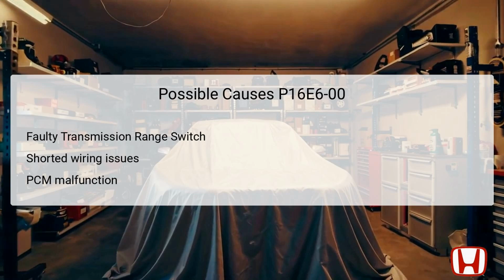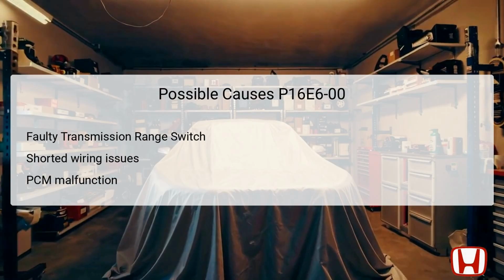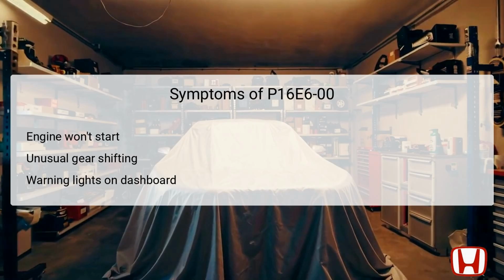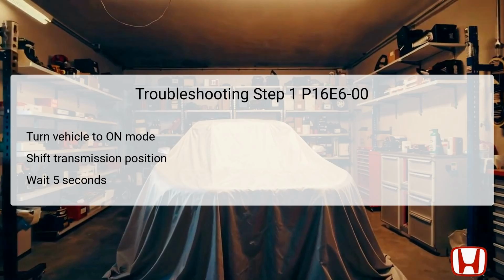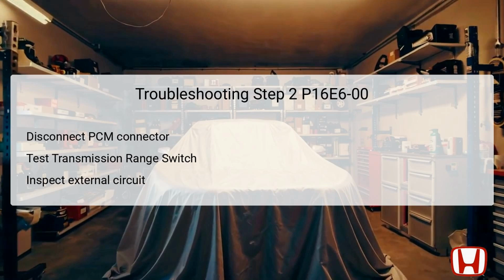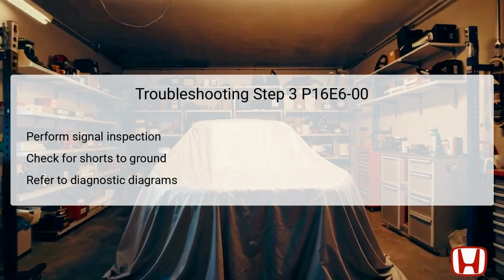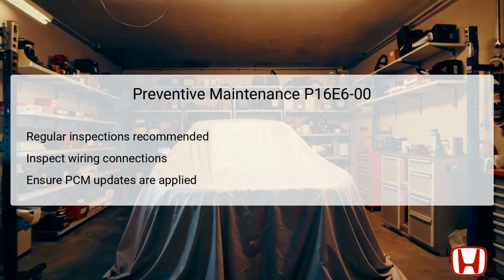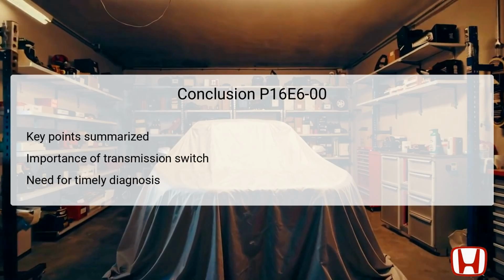DTC P16E6-00, Transmission Range Switch START Switch Circuit Malfunction, Honda CR-V 2023+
Join the STEP Diagnostics early access list:
​ In this video, you'll learn about the DTC P16E6-00, which indicates a malfunction in the Transmission Range Switch START Switch Circuit in the 2023 Honda CR-V. We cover the error's significance, symptoms like starting issues and unusual gear shifts, and provide step-by-step troubleshooting methods to effectively diagnose and resolve the problem. Join us to ensure your vehicle operates smoothly and safely!